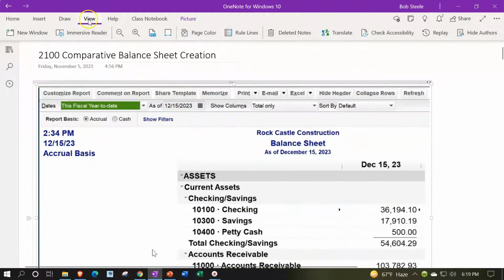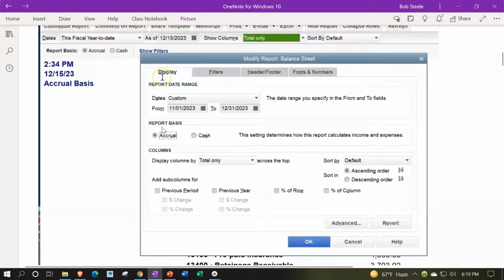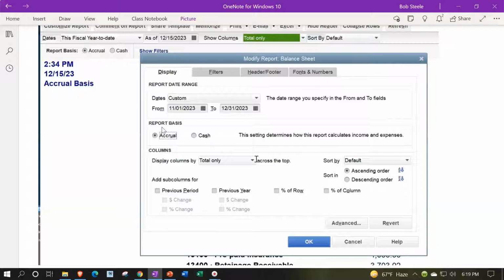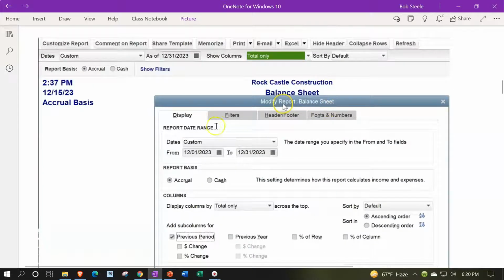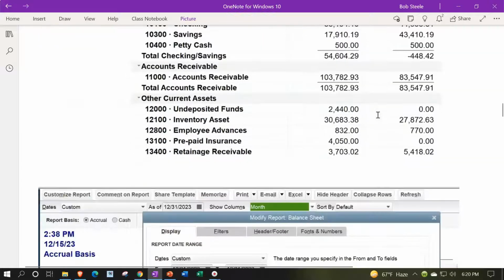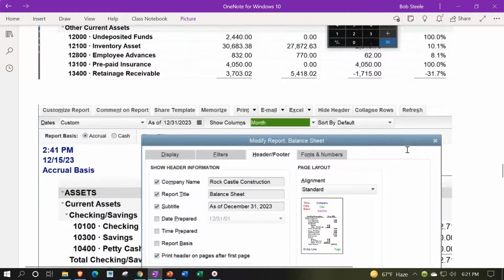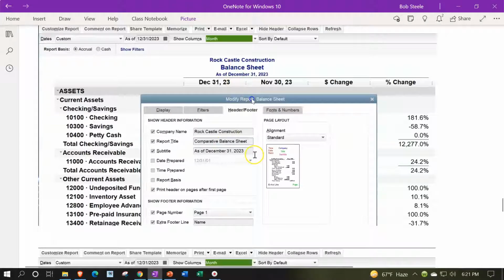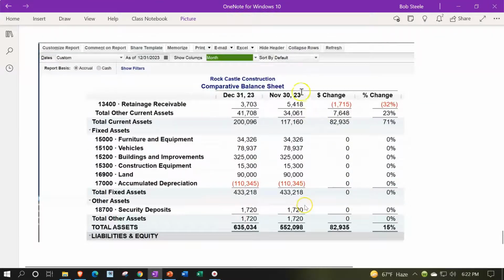Comparative Balance Sheet Creation 2100 QuickBooks Pro Plus Desktop 2022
Comparative Balance Sheet Creation